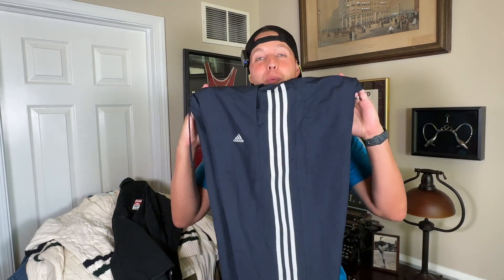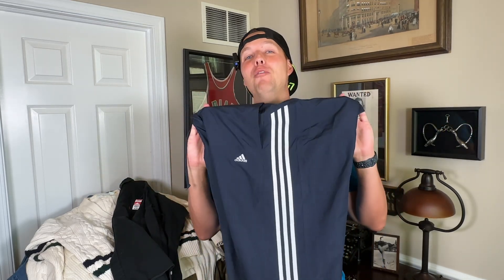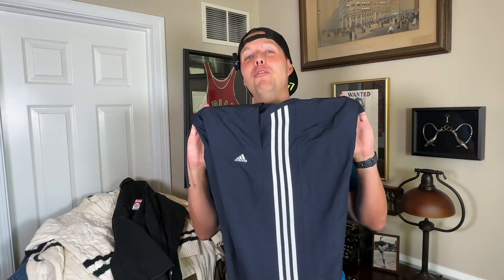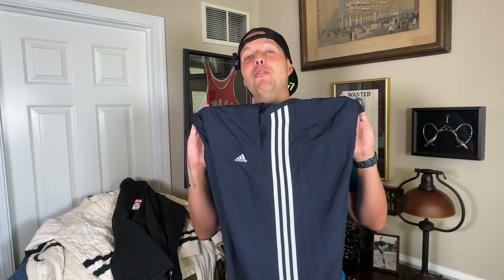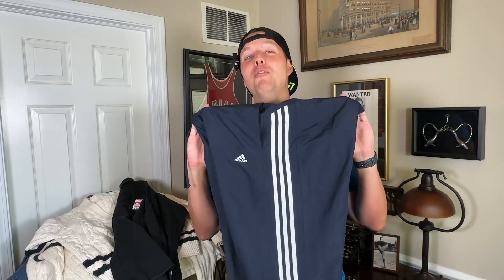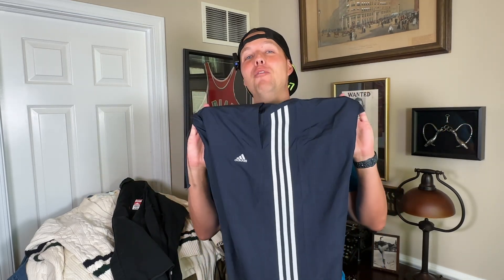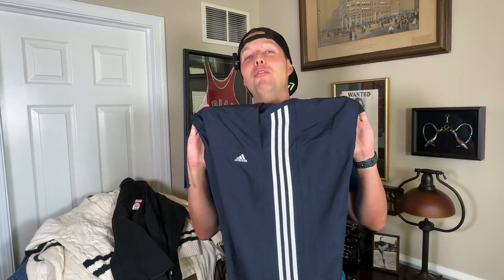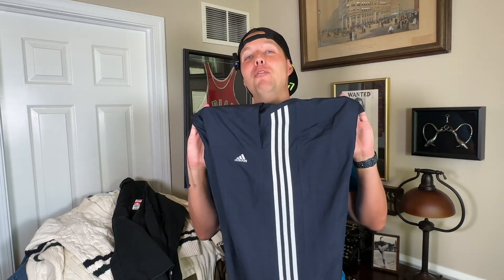Fall Clothing To Resell Online - Fall Thrift Haul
I'm a formal teacher of 13 years who turned their side hustle into a full time job.
I've been reselling for over 2 decades and have the experience to help you in your reselling journey!

Reseller on:
-eBay
-Poshmark
-Mercari
-Depop
-FaceBook Marketplace (Local)